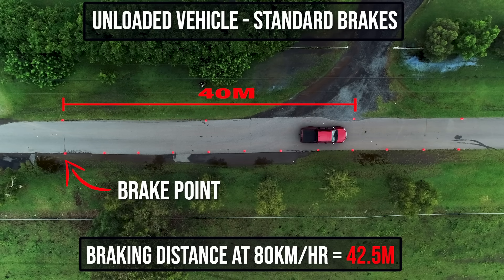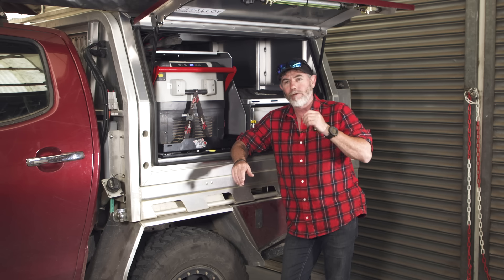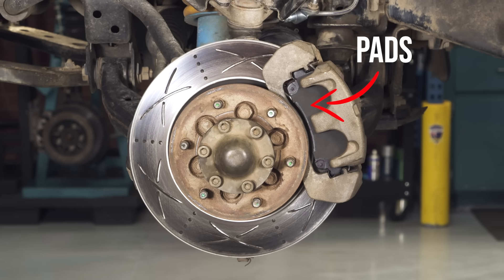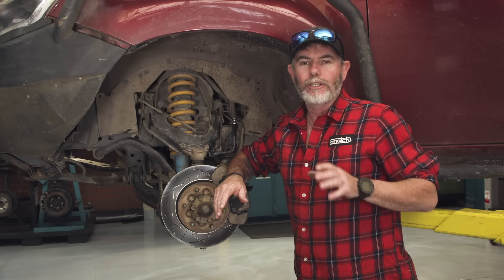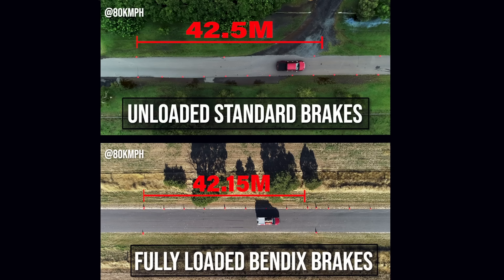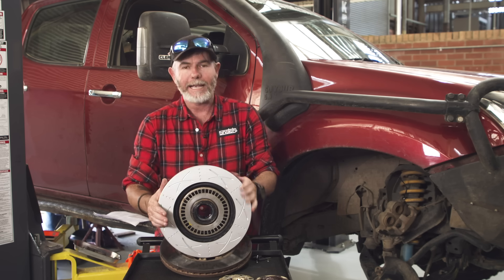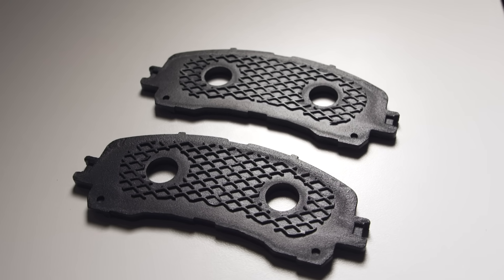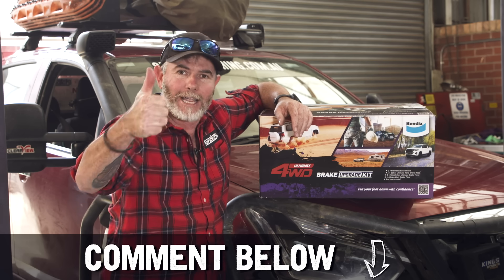SHOCK Result: How poorly 4WDs stop when fully loaded + How we improved stopping distances by 14M!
As 4WDers - we're constantly upgrading our 4WD with accessories like barwork, canopies, bigger tyres - it's easy for us to add over 500kg to a 4WD before camping gear is added! We test how much difference that makes with braking and how to fix it.

Learn more about the Ultimate 4WD Upgrade Kit by Bendix